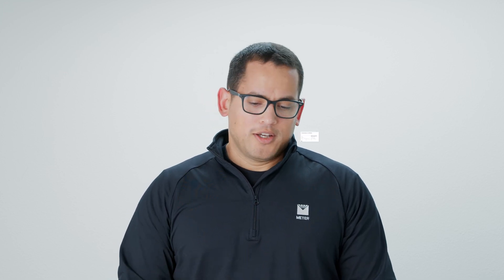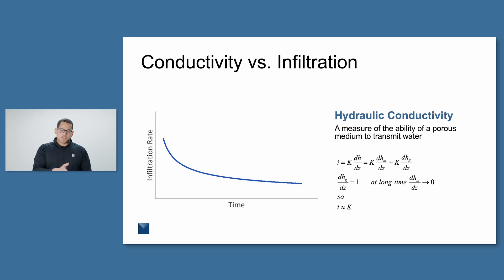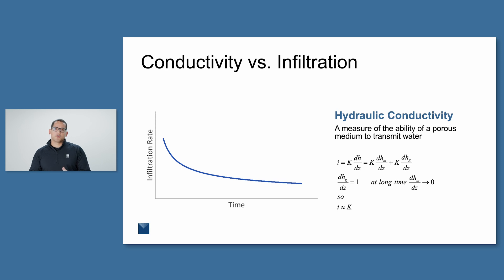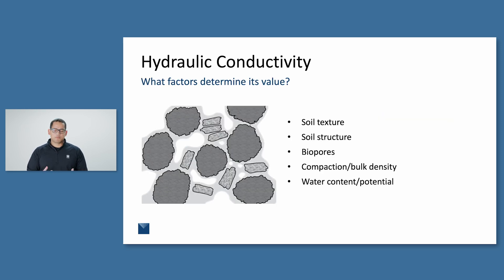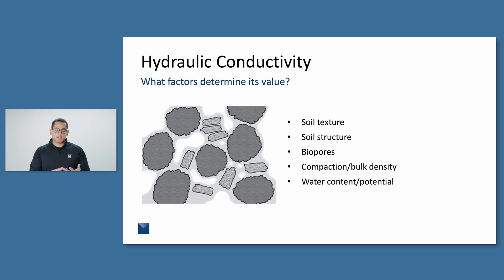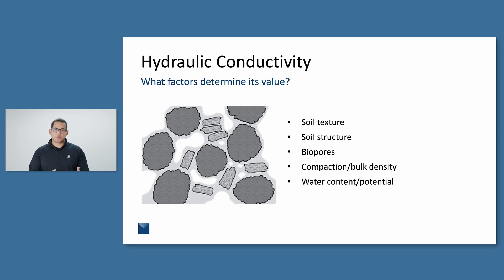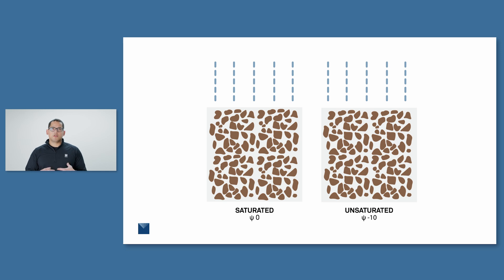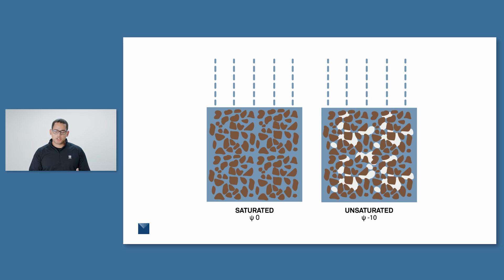Soil Hydraulic Conductivity: Understanding the Measurement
In this three part series, discover why measuring hydraulic conductivity is vital to improving soil health and managing water movement effectively.

Join Leo Rivera, director of scientific outreach at METER Group, as he dives into the fundamentals of hydraulic conductivity. In this first video, you'll learn:
- The difference between conductivity and infiltration.
- How infiltration curves are used to calculate hydraulic conductivity.
- The factors influencing hydraulic conductivity, including soil structure, texture, and biopores.
- Why hydraulic conductivity matters for irrigation, hydrology, landfill performance, and stormwater system design.